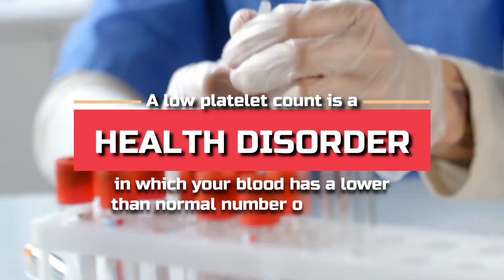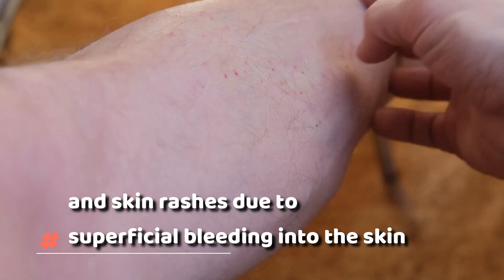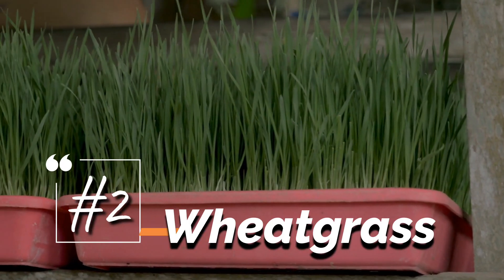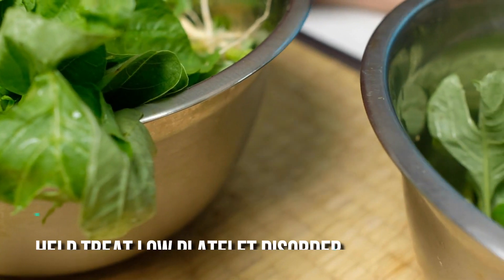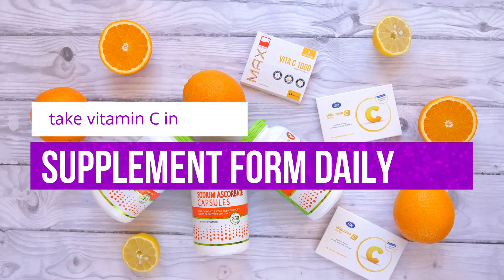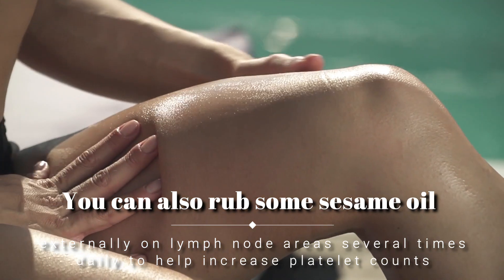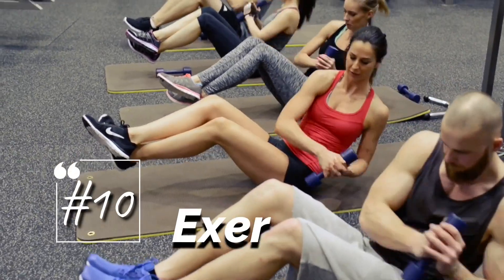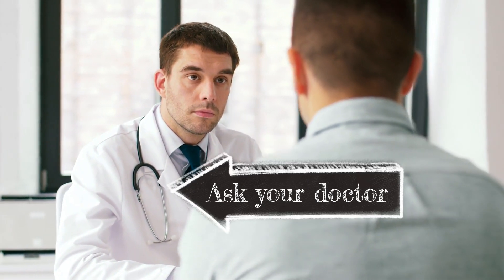How to Increase a Low Platelet Count NATURALLY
A low platelet count is a health disorder in which your blood has a lower than normal number of platelets. Platelets are the smallest of the blood cells that aid in blood clotting by forming plugs in blood vessel holes.
There are three possible causes of low platelet count:
Presence of platelets in the spleen due to cancer or severe liver diseases. This causes a decrease in the number of platelets in circulation.
Reduced production of platelets due to leukemia, some types of anemia, viral infections, exposure to toxic chemicals, chemotherapy drugs, heavy alcohol consumption and deficiency of essential vitamins like vitamin B12.
Increased breakdown of platelets due to autoimmune diseases, reaction to medicines, bacterial infection in the blood, pregnancy and other rarer health problems.

The tell-tale signs of a low platelet count are excessive bruising, prolonged bleeding from cuts, spontaneous bleeding from the gums or nose, blood in urine or stools, and skin rashes due to superficial bleeding into the skin.
Women may experience unusually heavy menstrual flows. People with low platelet counts may also complain of fatigue and general weakness.
With certain lifestyle changes and some easy-to-follow home remedies, you can quickly improve your platelet count and live a healthy life.
Try any of these home remedies until your platelet count is restored to normal. If the problem is severe then consult your doctor.

1. Papaya- Both the papaya fruit and its leaves can help increase a low platelet count within just a few days. In 2009, researchers at the Asian Institute of Science and Technology in Malaysia found that papaya leaf juice can increase the platelet count of people diagnosed with dengue fever. Eat ripe papaya or drink a glass of papaya juice with a little lemon juice 2 or 3 times daily. You can also pound a few papaya leaves without the stalk using a pestle and mortar to extract the juice. Drink 2 tablespoons of this bitter juice 2 times a day.
2. Wheatgrass- According to a 2011 study published in International Journal of Universal Pharmacy and Life Sciences, wheatgrass can be beneficial in increasing platelet count. In fact, it can produce significant increases in hemoglobin, red blood cell, total white blood cell and differential white blood cell counts. This happens because wheatgrass is high in chlorophyll with a molecular structure almost identical to the hemoglobin molecule in human blood. Simply drink ½ cup of wheatgrass juice mixed with a little lemon juice daily.
3. Pumpkin - is another helpful food to improve your low platelet count. It is rich in vitamin A that helps support proper platelet development. It also regulates the proteins produced in the cells, which is important to raise the platelet level. In ½ glass of fresh pumpkin juice, add 1 teaspoon of honey and drink it 2 or 3 times a day. Also, include pumpkin in your diet by adding pumpkin puree to soups, stews, smoothies and baked goods.
4.Spinach - is a good source of vitamin K which is often used to help treat low platelet disorder. Vitamin K is required for proper blood clotting. Thus, it reduces the risk of excessive bleeding.  Boil 4 or 5 leaves of fresh spinach in 2 cups of water for a few minutes. Allow it to cool, and mix in 1/2 glass of tomato juice. Drink it 3 times a day. Also, enjoy this green vegetable in salads, green smoothies, side dishes or soups.
5. Vitamin C-To increase your platelet count, you need to increase your intake of vitamin C.  A study published in 1990 in the Japanese Journal of Hematology stated that vitamin C improves platelet count. Being a powerful antioxidant, high doses of vitamin C also prevent free-radical damage of the platelets. Your body requires 400 to 2,000 milligram of vitamin C per day, depending on your age and overall health. Eat foods high in vitamin C like lemons, oranges, tomatoes, kiwi, spinach, bell peppers and broccoli. You may also take vitamin C in supplement form daily, but only after consulting your doctor.
6. Indian Gooseberries-A popular eastern remedy to raise your platelet count is Indian gooseberries, also known as amla. The vitamin C in amla can help increase the production of platelets and boost your immune system. Eat 3 to 4 gooseberries on an empty stomach every morning. Alternatively, mix together 2 tablespoons each of amla juice and honey. Drink it 2 or 3 times daily. You can also eat homemade jam or pickles made with fresh Indian gooseberries.